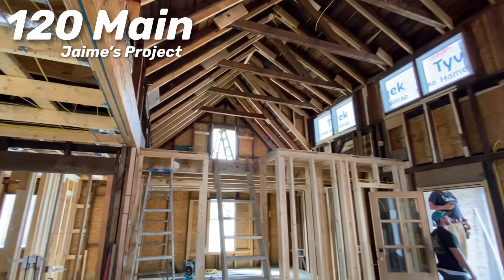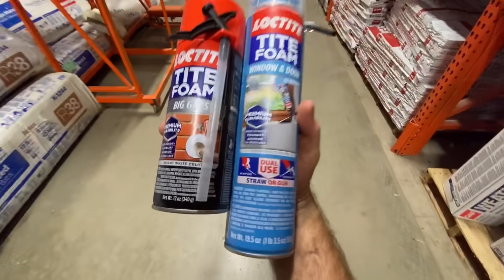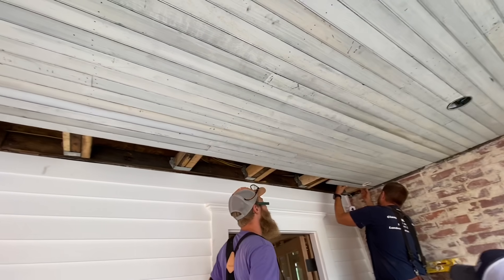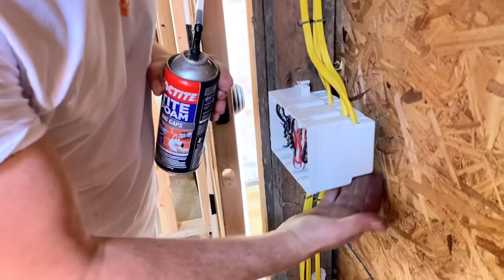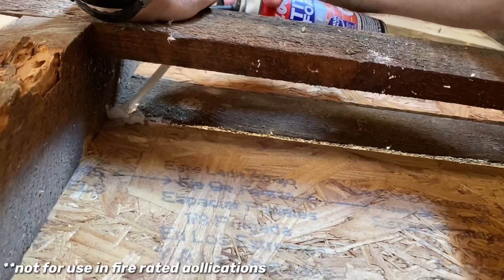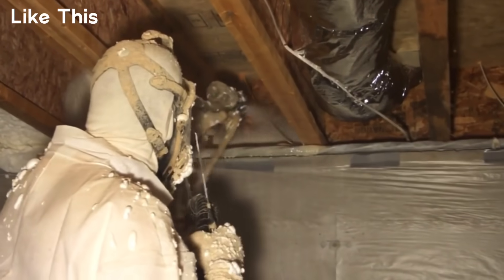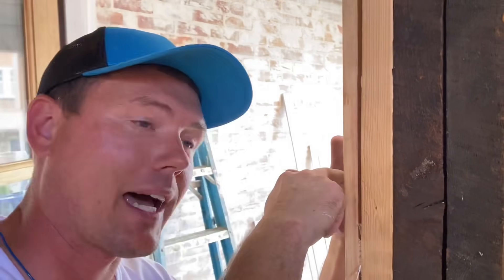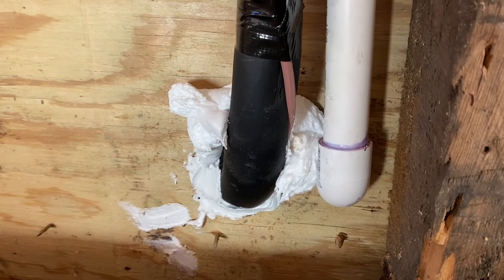Air Sealing 120 Main | Insulation prep with Loctite Tite Foam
Join Erik, Jaime, and the Perkins Crew at the 120 Main Street Project for insulation prep. We are using Loctite Tite Foam to seal all penetrations, and commonly under-insulated areas so that the building envelope will perform like it should! Since this is a remodel of a 100 yr old home, there are plenty of drafty spots! If you are using bat insulation, any air movement into the walls DRASTICALLY reduces the performance and R-Value of the insulation.

In the case of icynene spray foam, we like to seal any gaps with a less expansive type product like we are using. This helps prevent the icynene from making a huge mess through any gaps or penetrations. The Loctite Tite Foam works extremely well to seal gaps and conserve energy. We specifically used three different types of Loctite Tite Foam: Gap and Cracks, Big Gaps, and Window and Door. Refer a pro or DIYer by tagging them in a comment to be entered in the giveaway. The winner will win a $250 gift card to Home Depot.